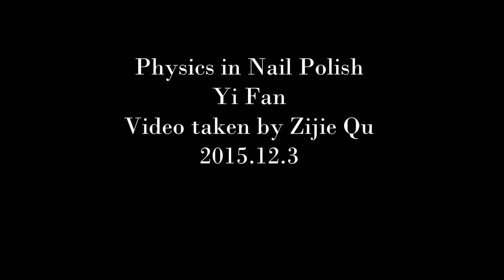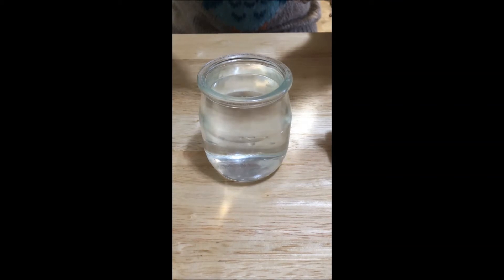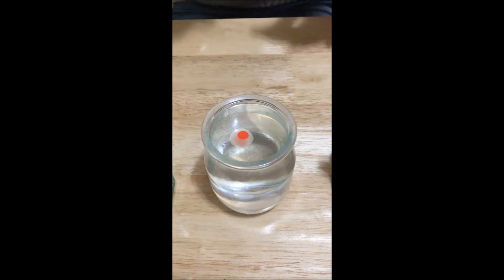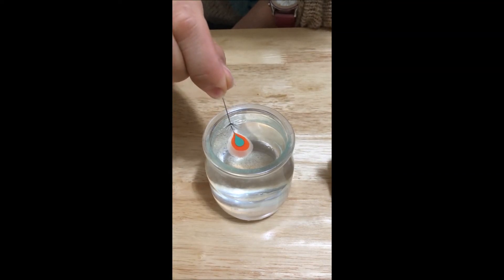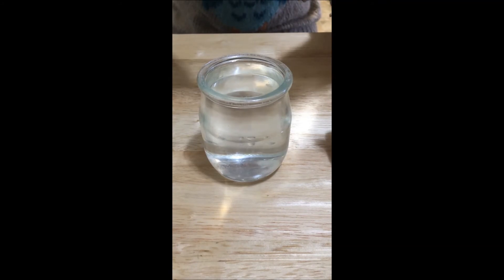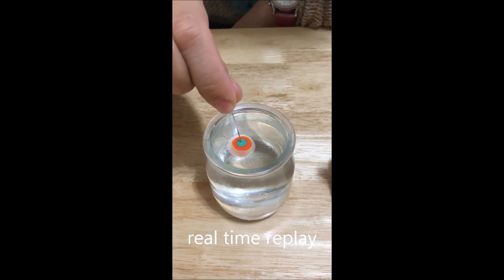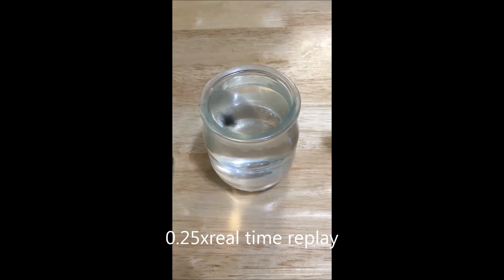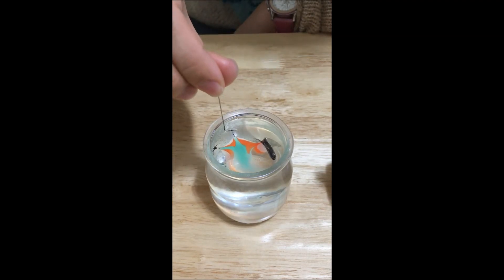Physics of Nail polish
How Water Marbling Nail Works.